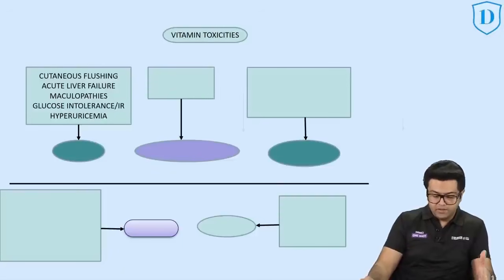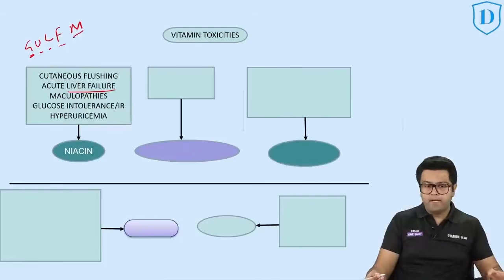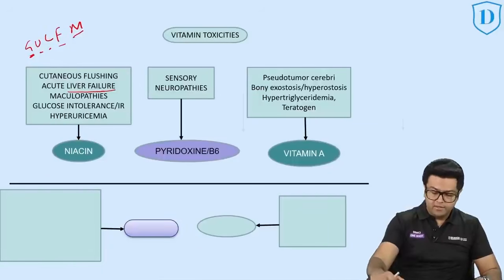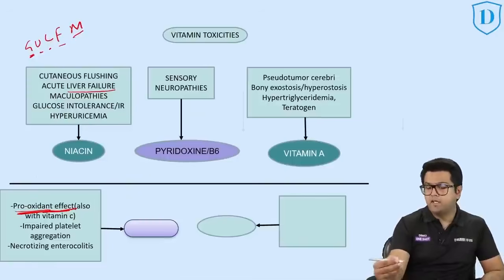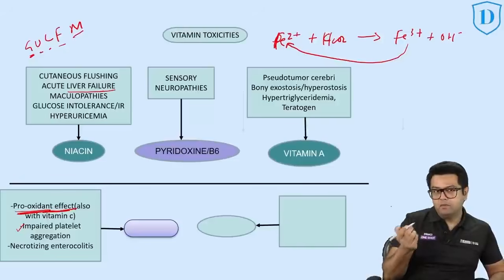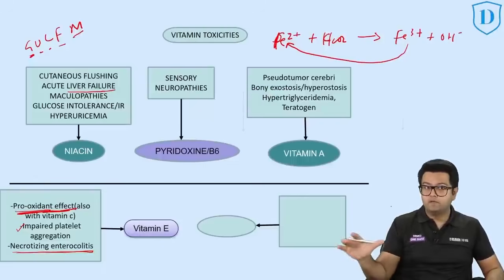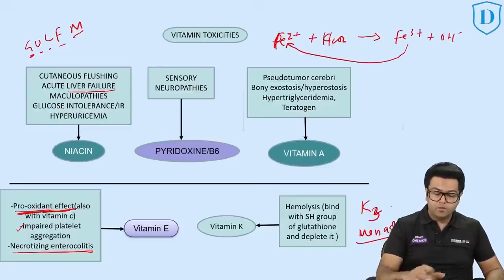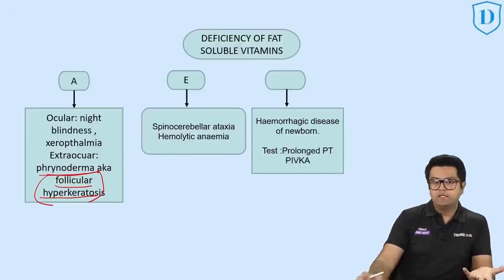DBMCI OneShot Biochemistry Revision | Dr Amit Jain | Sample video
This is a short clip of the Biochemistry lecture from DBMCI OneShot 3.0
Get ready to boost your preparation with OneShot 4.0, designed for rapid, high-yield revision across all subjects.
🔥 What you get in OneShot 4.0:
🔹 Must-Know Topics
🔹 Better integration of image-based questions
🔹 Rapid, high-yield coverage of all 19 subjects
🔹 Interactive polls throughout the session
🔹 Marrow custom modules at the end of each session
👉 Register on the link below to watch DBMCI OneShot 4.0 free on the DBMCI One app:
📅 Dates: April 17th – 24th, 2026